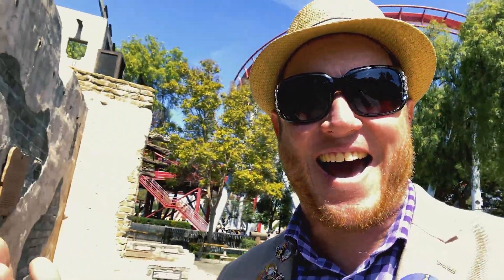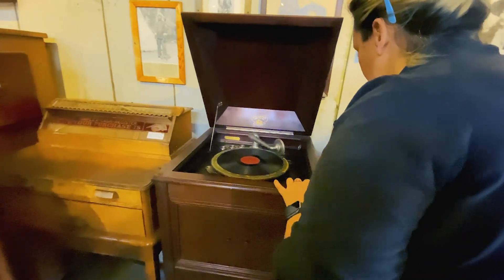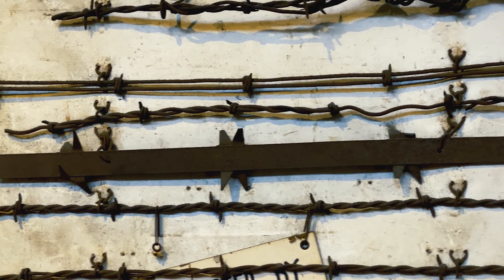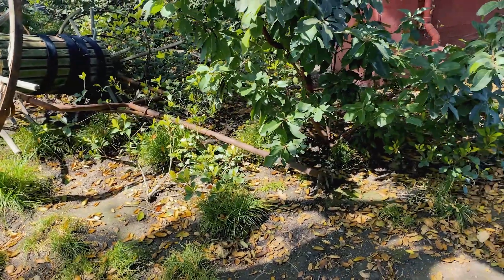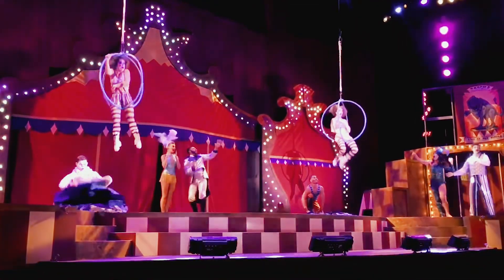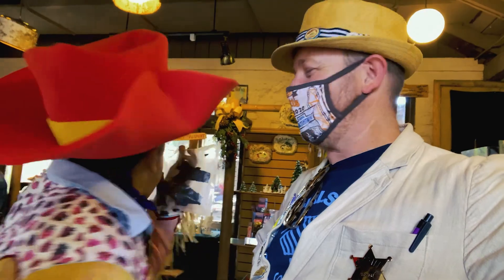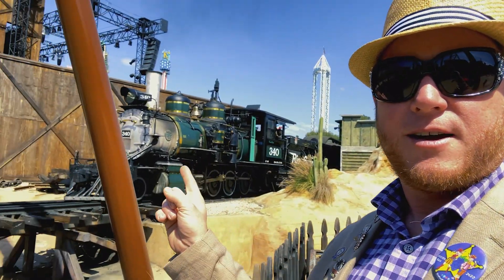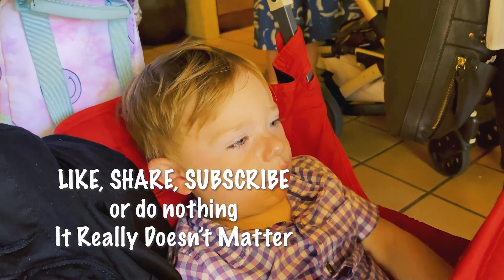Knotts Berry Farm; Boysenberry Festival, History tour